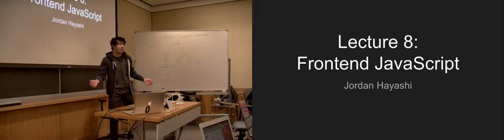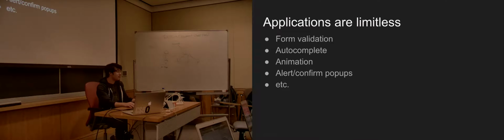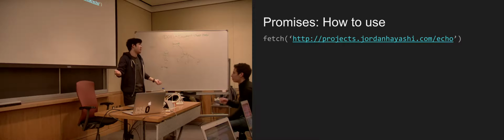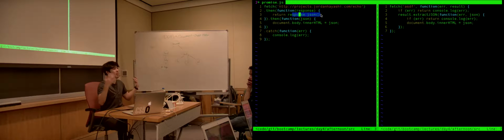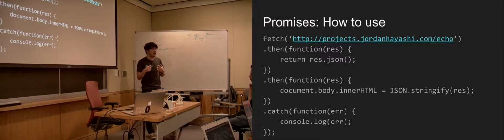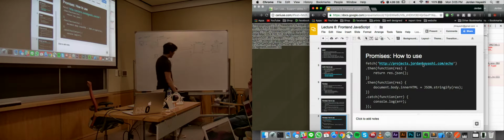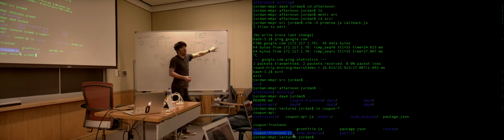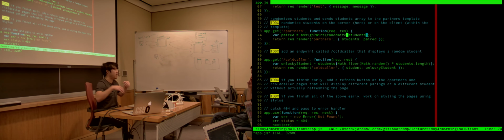Lecture 8: Frontend JavaScript, part 1